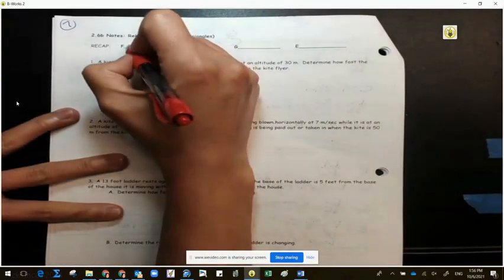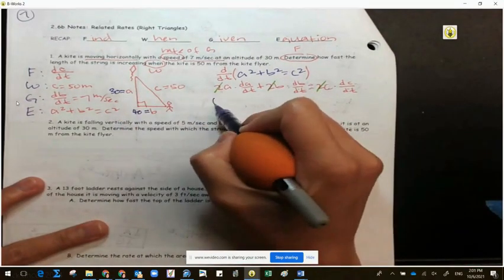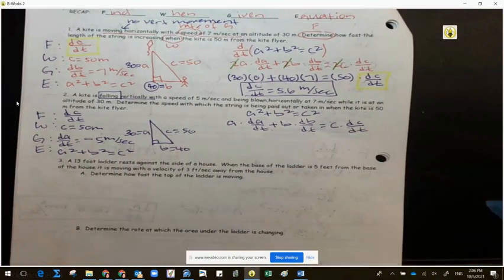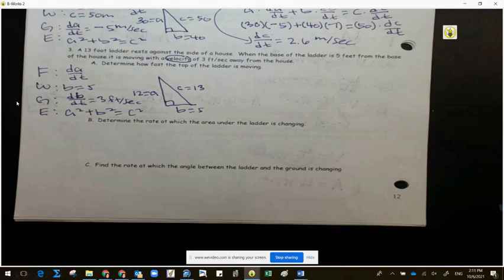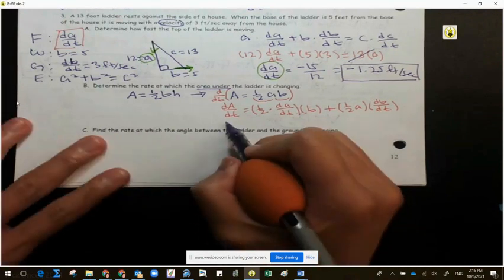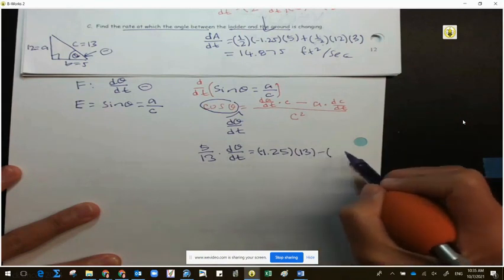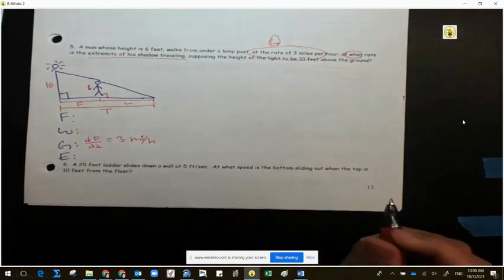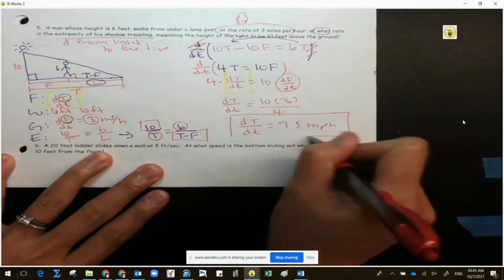2.6b Notes: More Related Rates